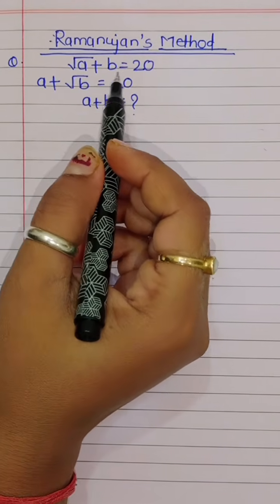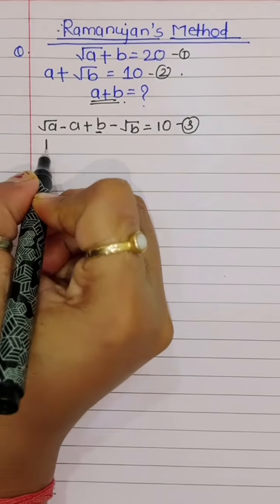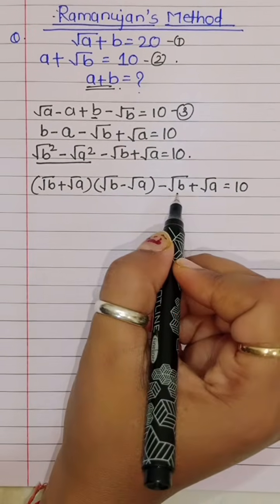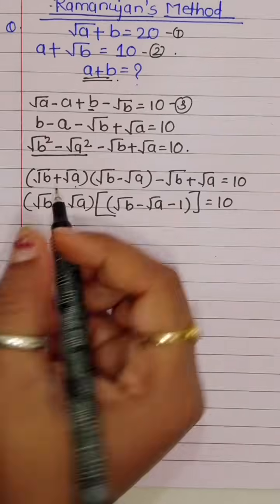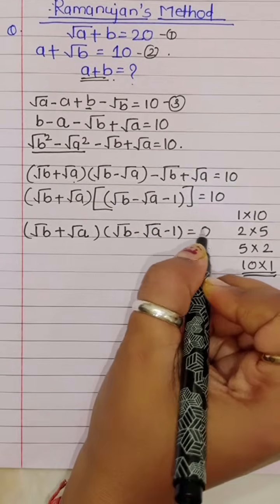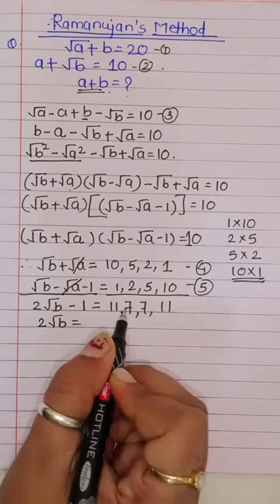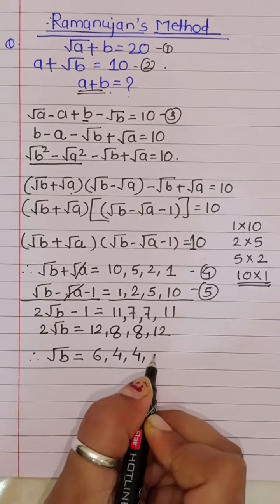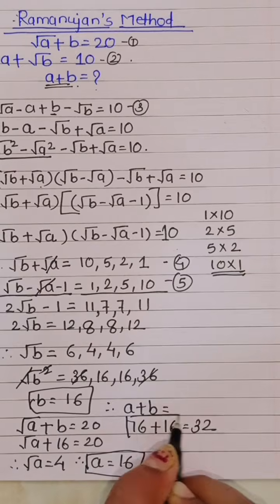Math Olympiad Question | √a+b=20 , a+√b=10,then a+b=??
Your quarries 😎
maths Olympiad
 France math Olympiad
math Olympiad
math
math Olympiad problems
math problem
algebra 2
nice France
Olympiad mathematics
Olympiad questions
Olympic math
Olympiad Algebra
olympiad prepare
international olympiad maths
olympiad mathematics
international olympiads
international maths olympiad
olympiad
international mathematics olympiad
mathematics
math olympiad
olympiad mathematics
math olympiad
maths olympiad
olympiad math
maths trick
olympiad
maths olympiad
olympiad mathematics
math olympiad
mathematical olympiad
math solver
olympiad math